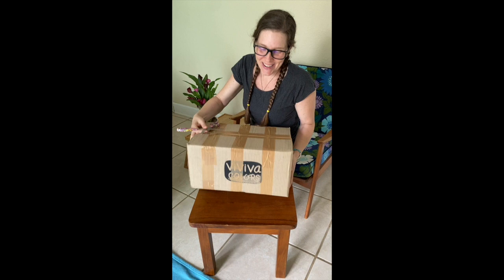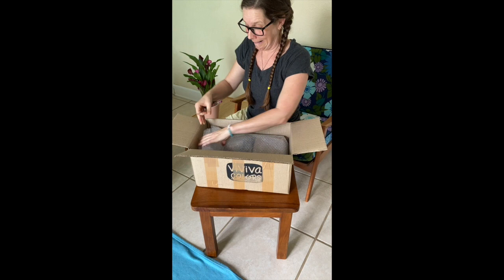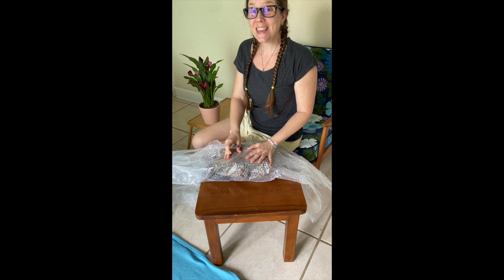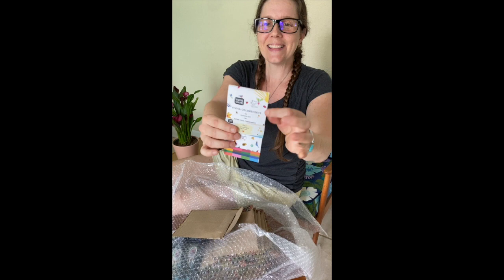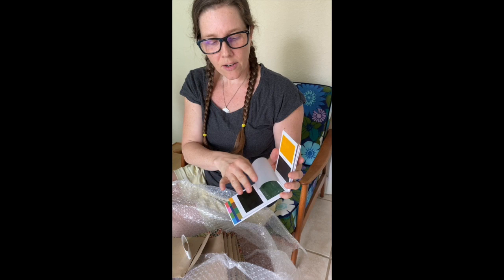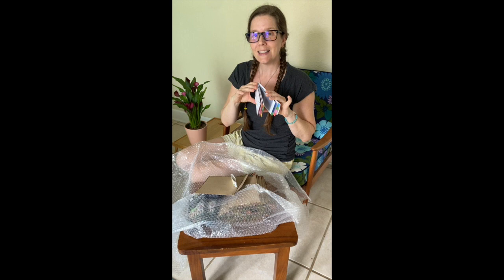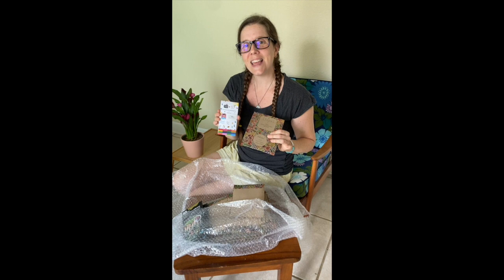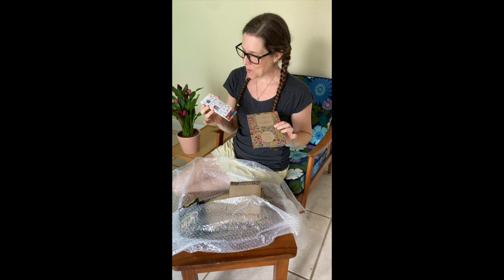Unboxing Wings, Worms, and Wonder + Viviva Paints Limited Edition Set!!!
They arrived!! Check out how amazing these paints are and see me get super excited opening them up!

Pre-Order a Draw Yourself Back to Nature book with this paint set:

I am beyond honored that Viviva colors invited me to collaborate on an exclusive cobranded Wings, Worms, and Wonder paint set! I hope you’ll check out these paints, and if it feels right gift yourself a set.

You can feel good about supporting 2 small family run arts business trying to make the world a better place, as well as treating yourself to a catalyst for many pleasant hours spent in creative connection!